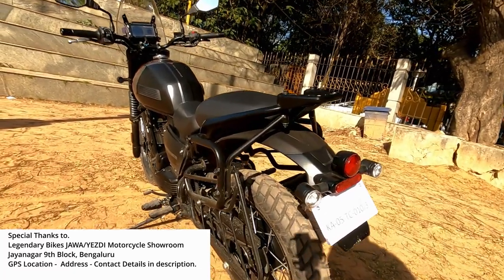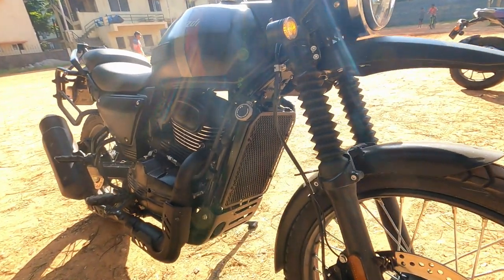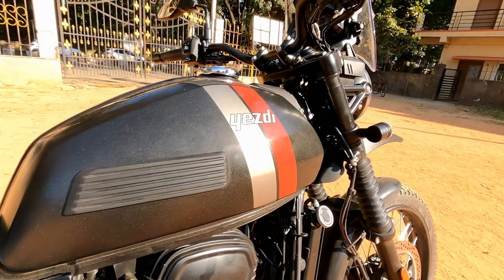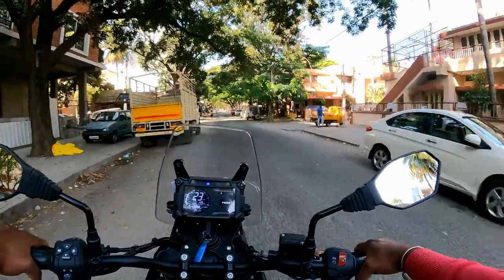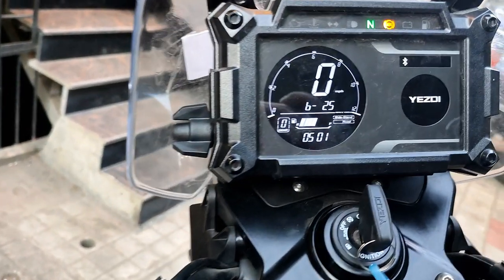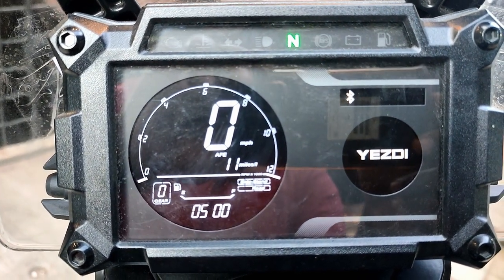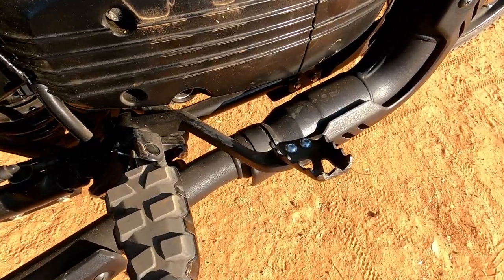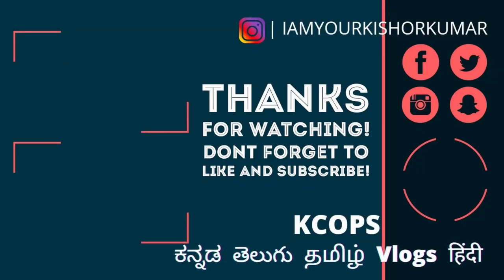Yezdi Adventure specifications & review in Telugu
Legendary Bikes JAWA/YEZDI Motorcycle Showroom'

Address: 48, 27th Main, 100Ft Ring Road Jayanagar 9th Block Opposite Metro Pillar #87, Bengaluru, Karnataka 560069

My Vlogging Kit list just for you.

Travel Accessory

CAMPSOR Portable Outdoor Cooking Set